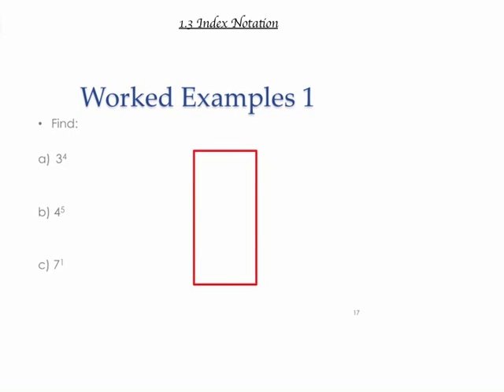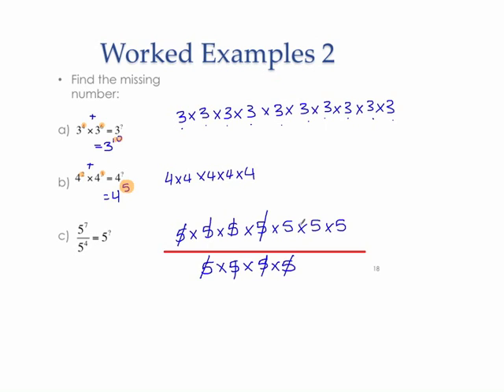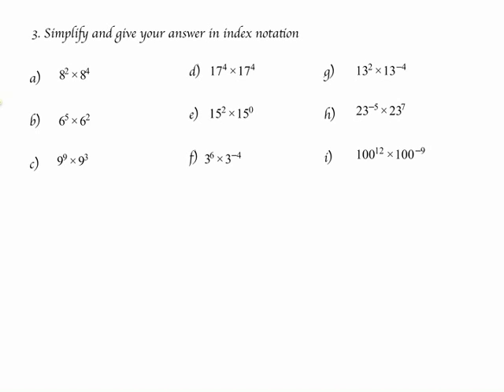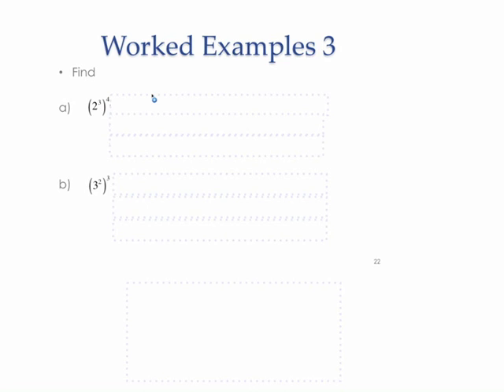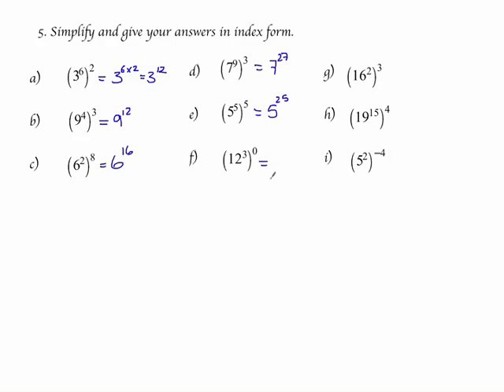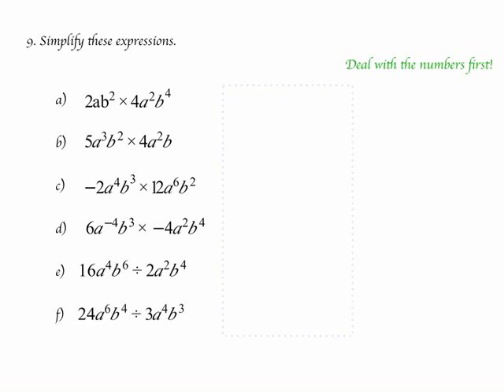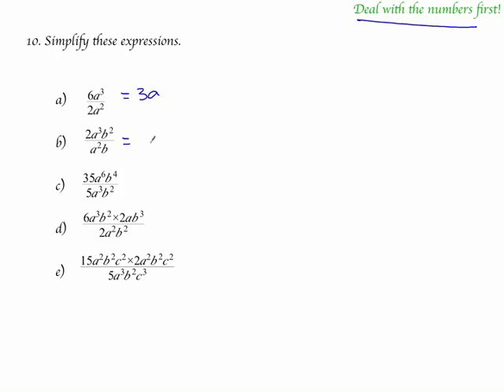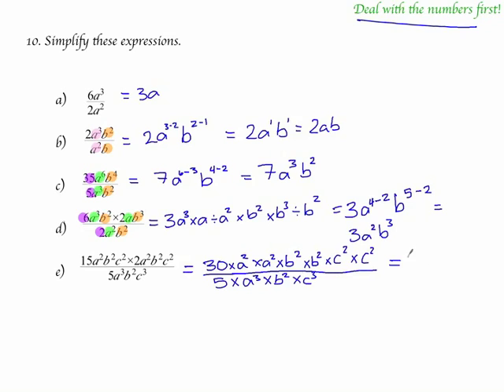1.3 Index Notation